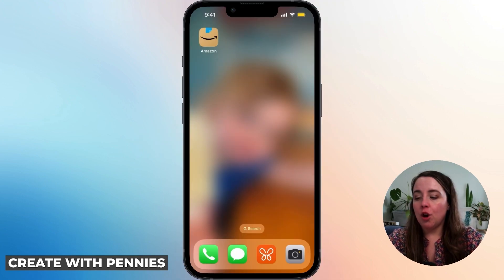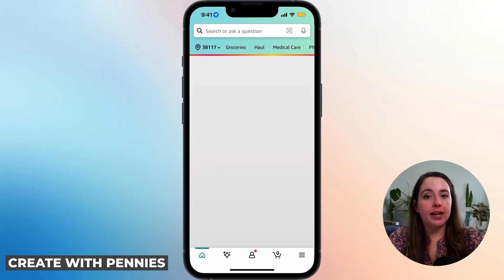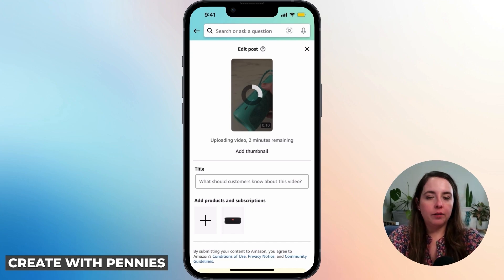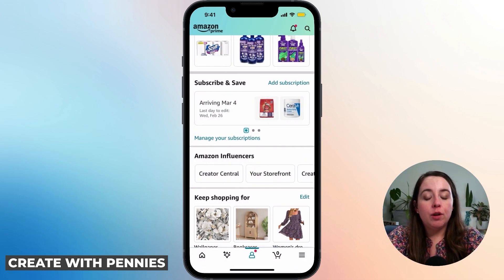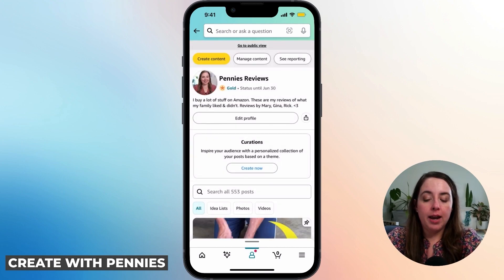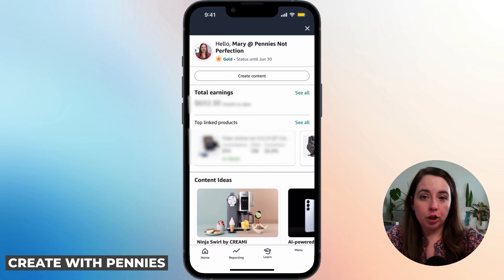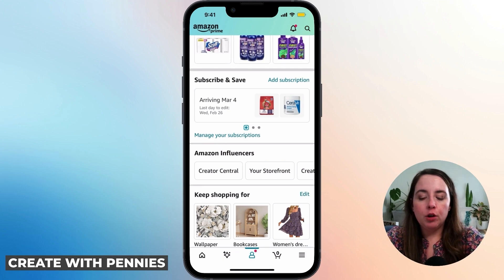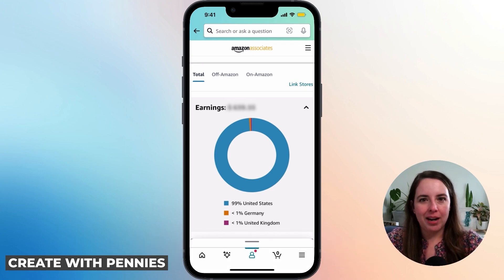How To Use The Amazon App As An Amazon Influencer (Beginner's Guide)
Are you new to the Amazon influencer program and not sure how to use the influencer portion of the app? This video shows you exactly where to go and what to do!

✅ You can also access this on desktop via this Amazon associates

this video shows:
➡️   How to access the influencer side of the Amazon app
➡️   How to upload influencer photos and videos in the Amazon app
➡️   How to share your Amazon Influencer storefront
➡️   Where to find your Amazon Influencer earnings

💙  RECOMMENDED RESOURCES  💙

💛  AFFILIATE LINKS  💛